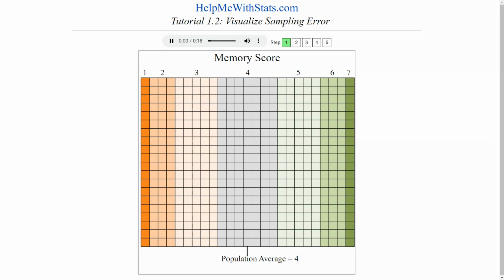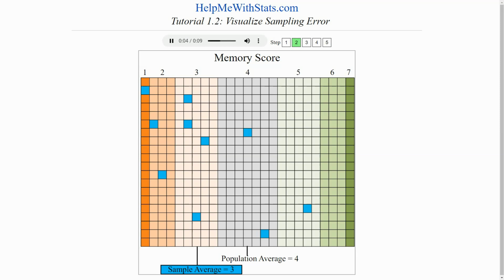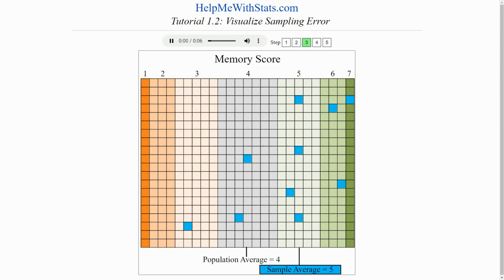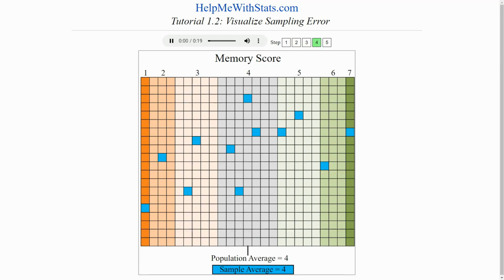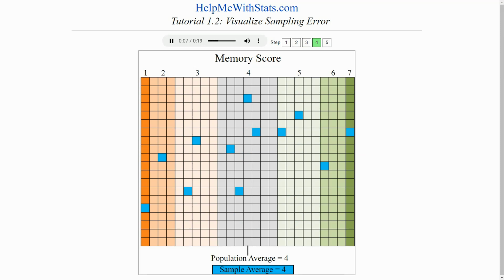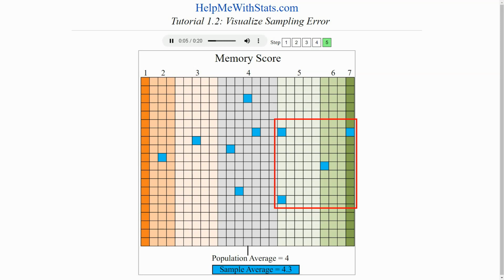Visualize Sampling Error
Visualize Sampling Error with this step-by-step tutorial created using the free which has the videos on this channel, step-by-step analysis videos, review questions where you can work step by step through an unlimited examples of more than 60 different analyses. a free online comprehensive behavioral statistics textbook.To view YouTube videos on stats analyses, check out our other channel @StatsProblems